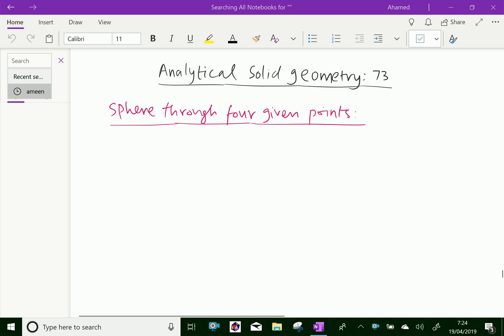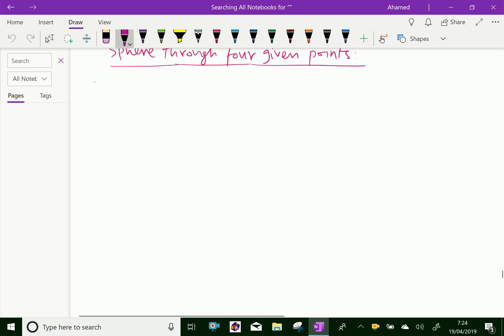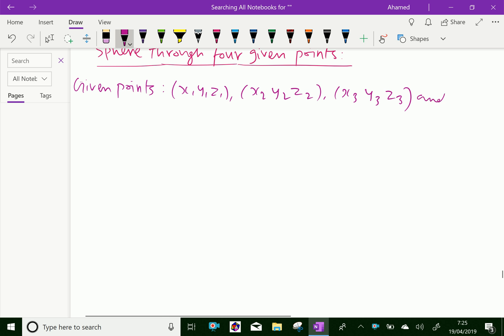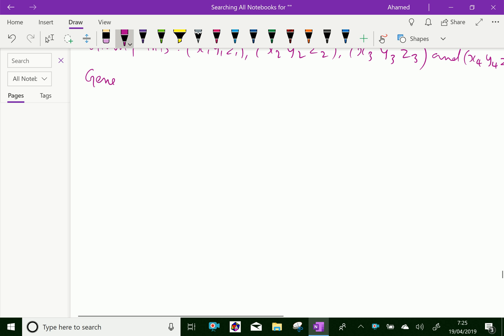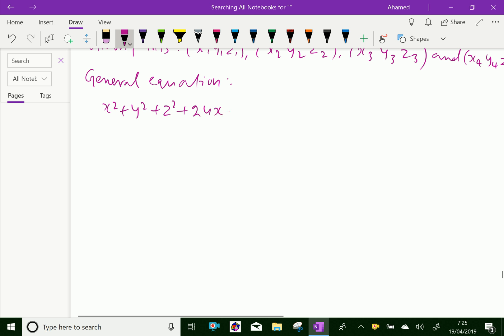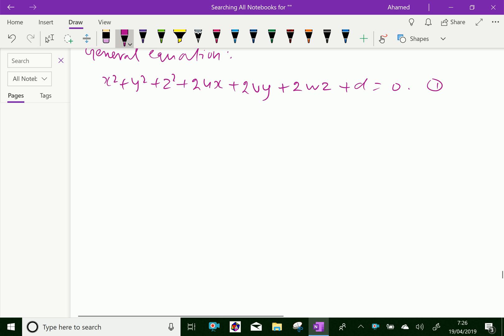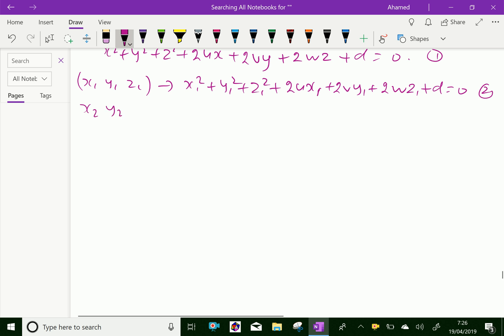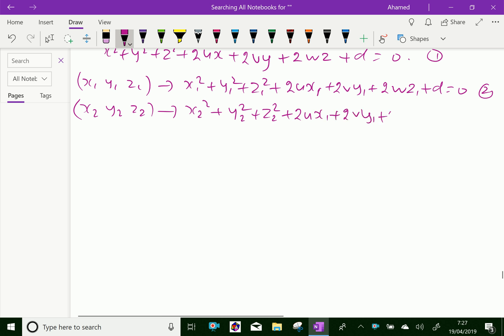Analytical solid geometry : - ( Equation of sphere through four given points ) - 73.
Analytical solid geometry is the branch of analytic geometry that makes an algebraic study of real vector space . General equation of sphere through four given points .